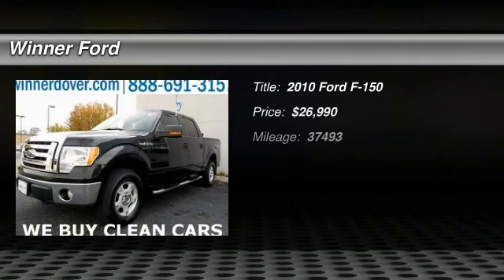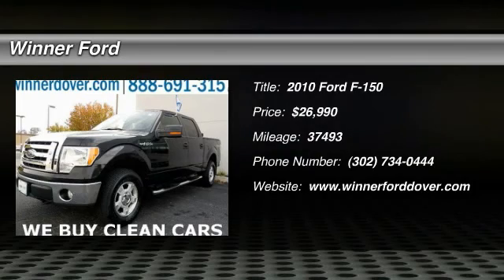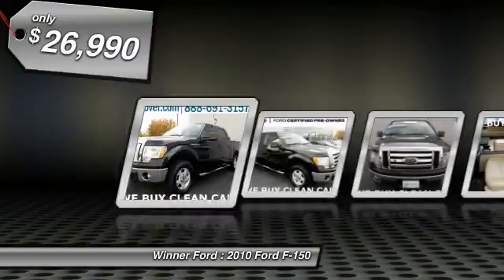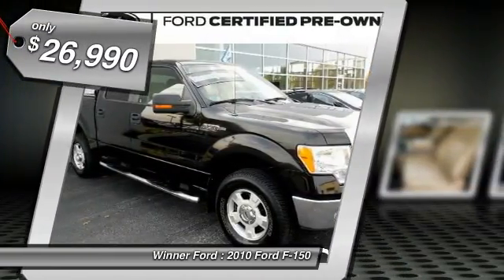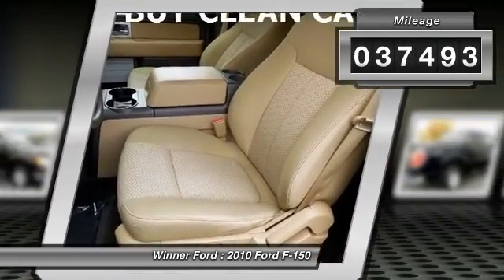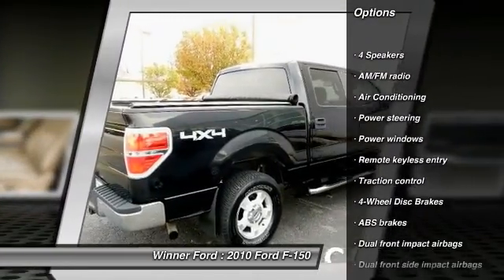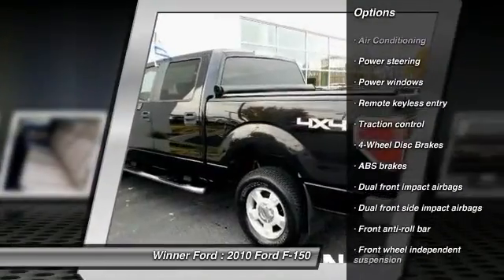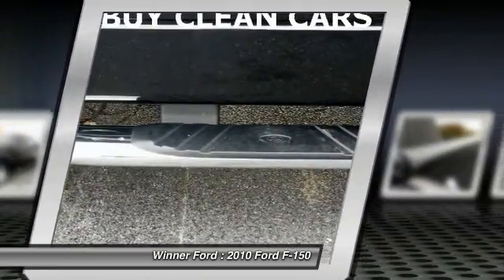2010 Ford F-150 Dover DE H1250A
Winner Ford
591 South Dupont Highway

CLEAN CARFAX, ONE OWNER, LOCAL TRADE, and NEW ARRIVAL. 4WD. Everything's all hush-hush inside. Calling all speedsters. Dovers Biggest and Best Certified Headquarters. brbrThe 2010 F-150...for a pickup that works as hard as you do. New Car Test Drive called it ...comfortable on bumpy streets around town, over rugged terrain like construction sites, farms and utility roads, and on the open highway... Surprisingly responsive for a full-size pickup. It is nicely equipped with features such as 4WD, CLEAN CARFAX, LOCAL TRADE, NEW ARRIVAL, and ONE OWNER. J.D. Power and Associates gave the 2010 F-150 4 out of 5 Power Circles for Overall Performance and Design. The Winner Automotive group offers the details of this vehicle in good faith and utilizes the most current technology and software available, however due to the less than 100% accuracy of vin decoder software used to list the vehicle options we cannot guarantee or warrant the accuracy of this information.  A buyer should investigate all details. This vehicle is offered subject to prior sale, price change, or withdrawal without notice.  The dealership is not responsible for misprints of vehicle information or pricing.  Please call the dealership to confirm availability, accuracy and schedule an inspection.